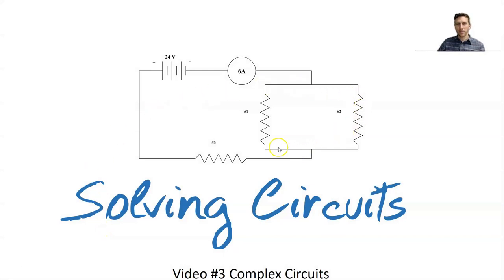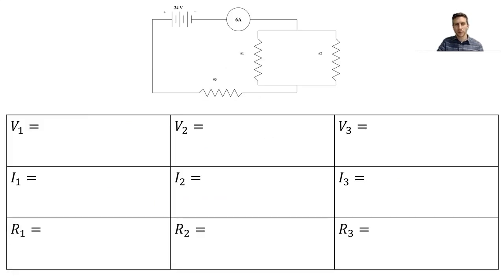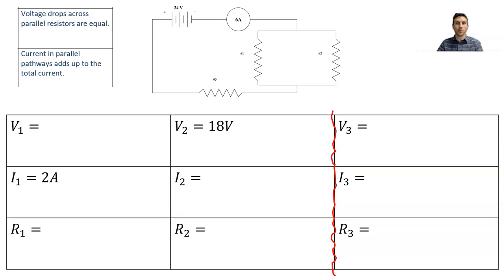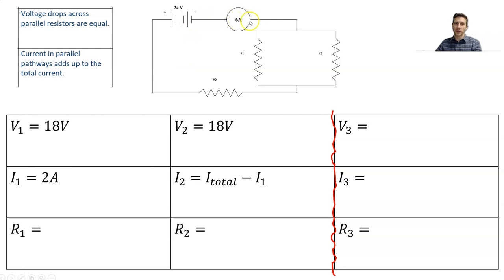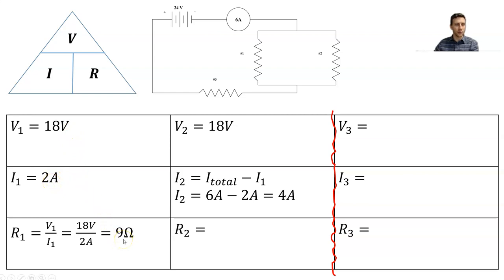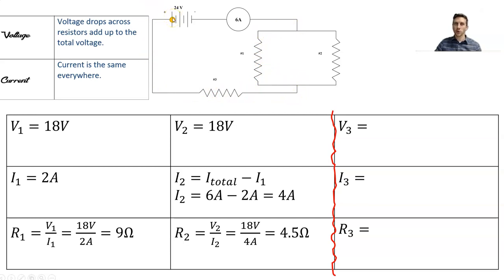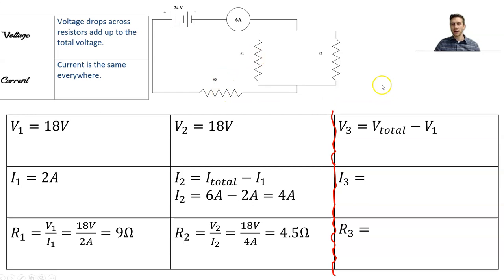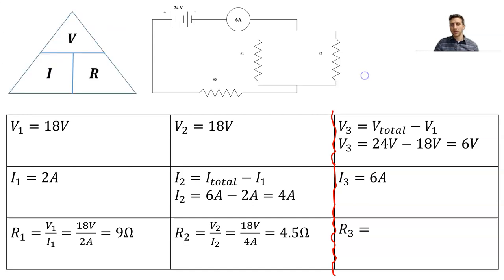Complex Circuits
This video goes through how to solve circuit diagrams for complex circuits.